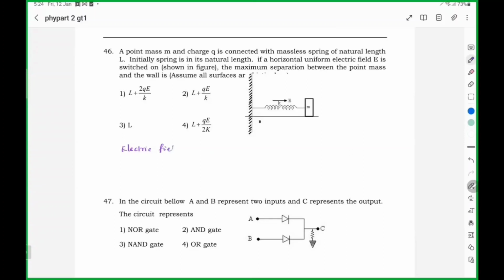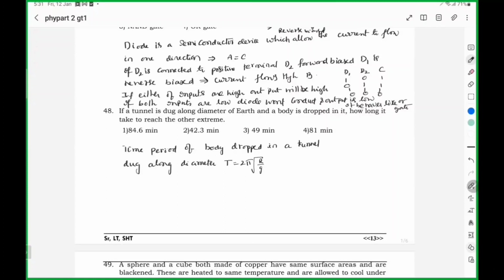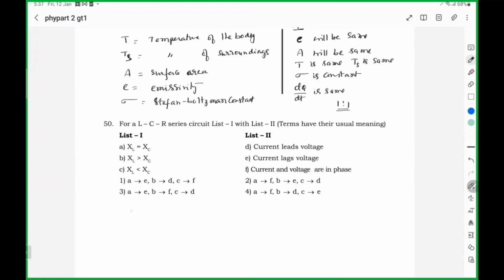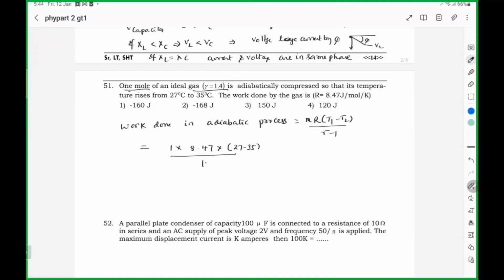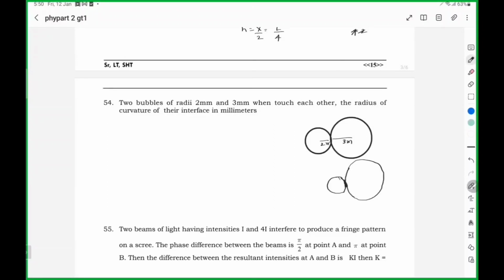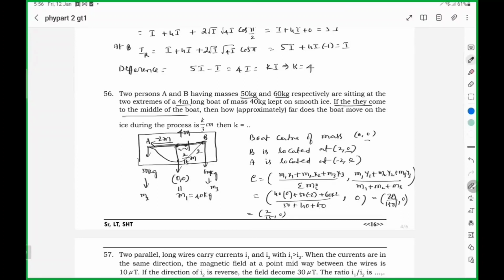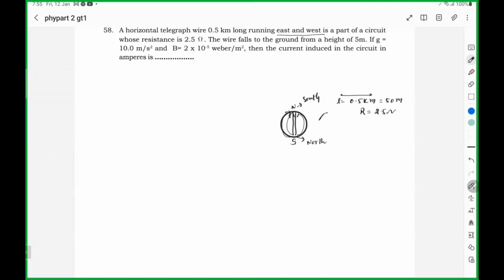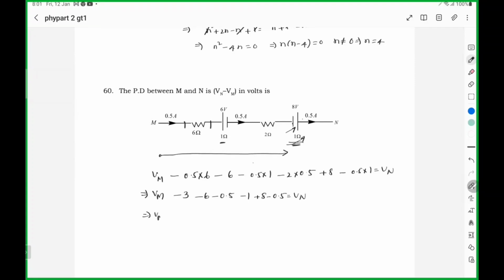JEE MAINS PHASE 1 2024 GT1 PHYSICS PART 2 SOLUTIONS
JEE MAINS PHASE 1 2024 GRAND TEST 1 PHYSICS PART 2 SOLUTIONS